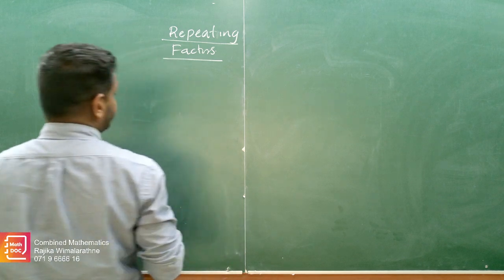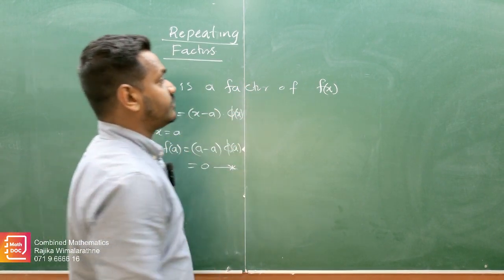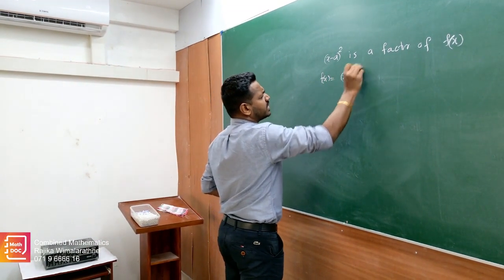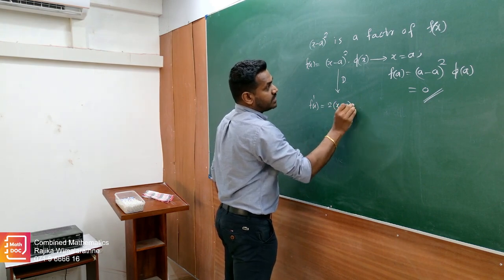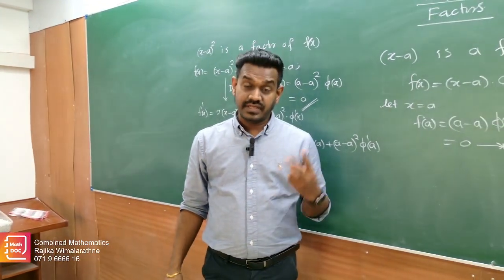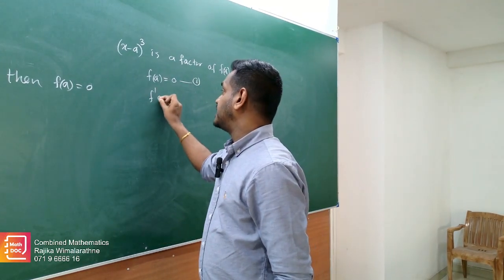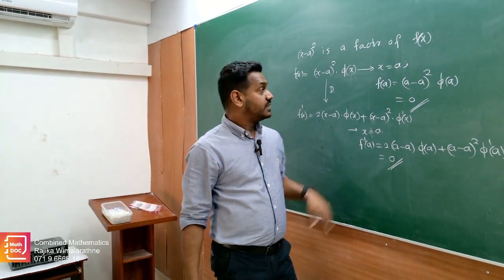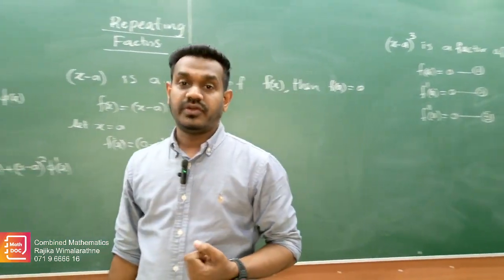Repeating linear factors in polynomials... How? ~MathDOC~